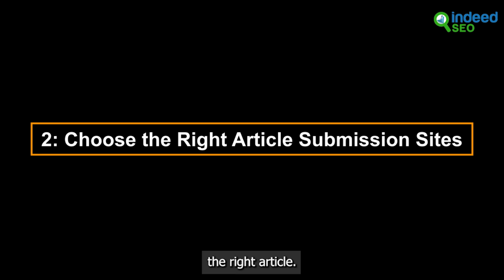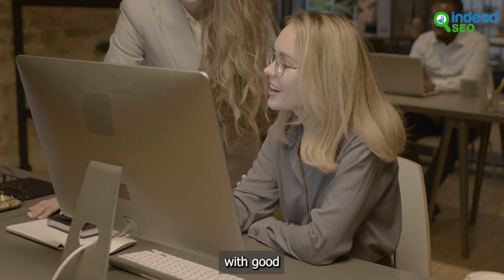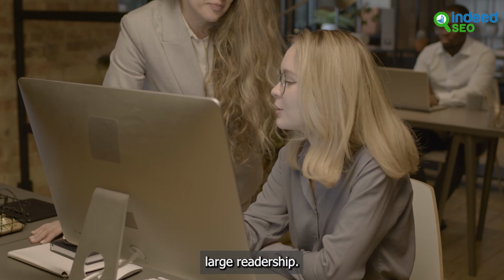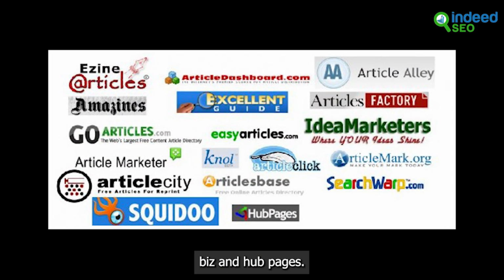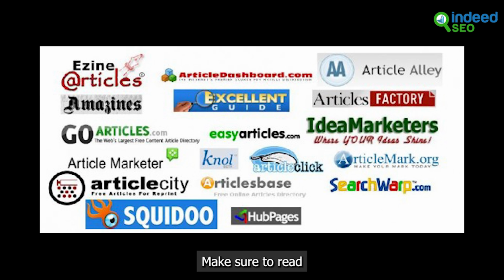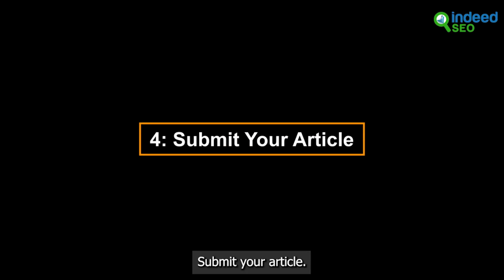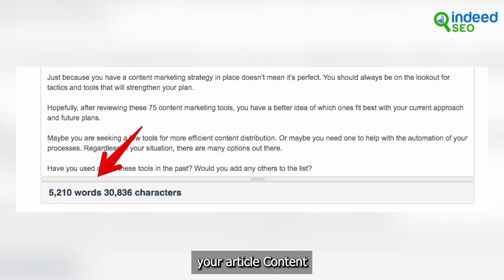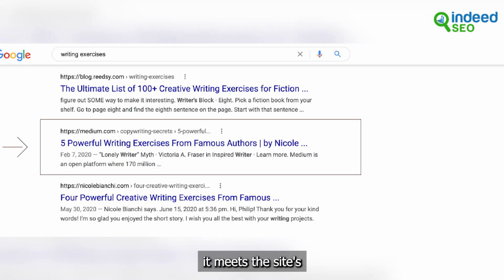How To Do Article Suibmission In SEO (Complete Guide) | Article Submission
In this video, you will learn the step-by-step process of article submission in SEO. From finding the right platforms to submitting your articles, this complete guide will help you understand the importance of article submission in boosting your website's search engine rankings.